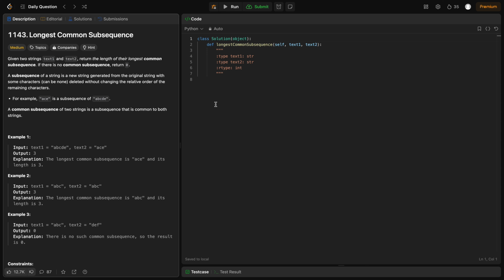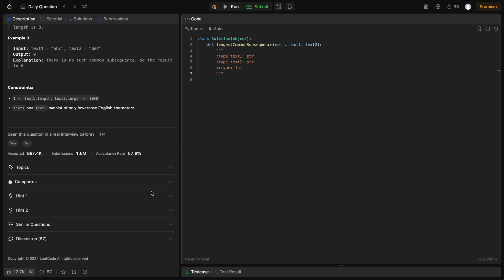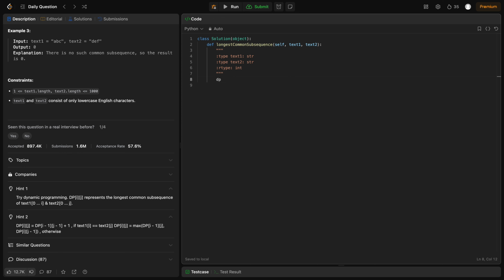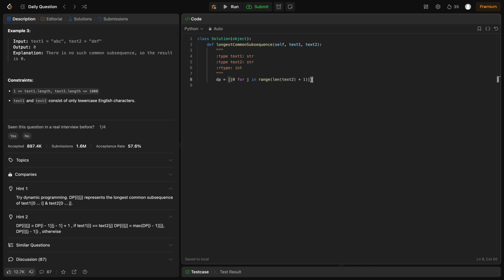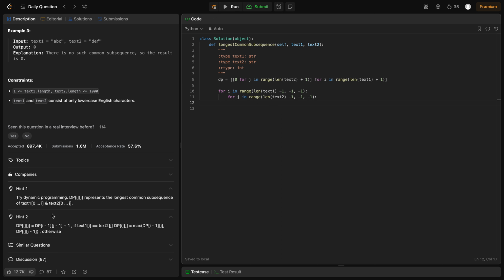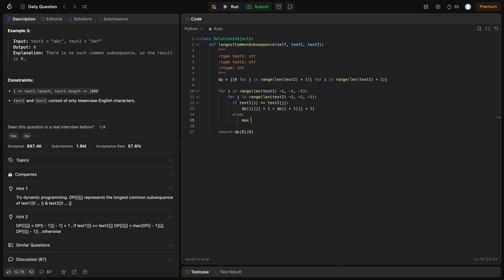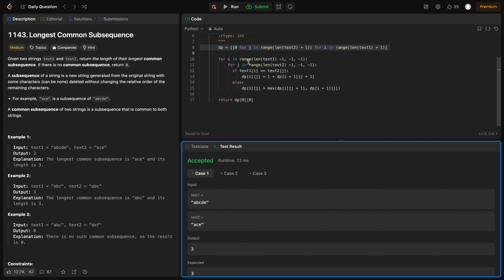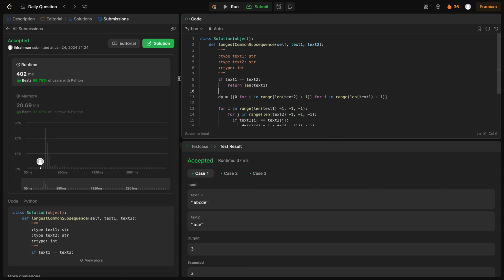Leetcode 1143. Longest Common Subsequence Python